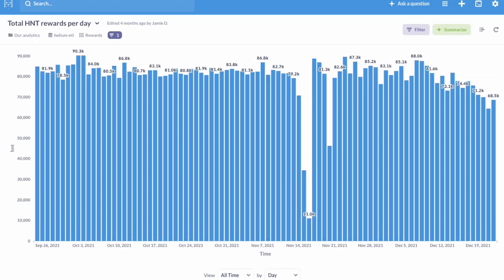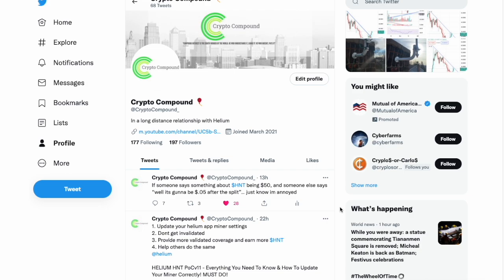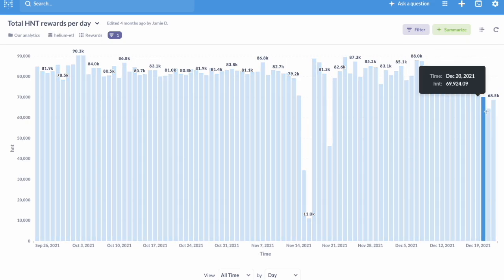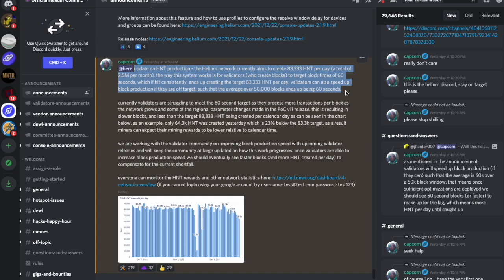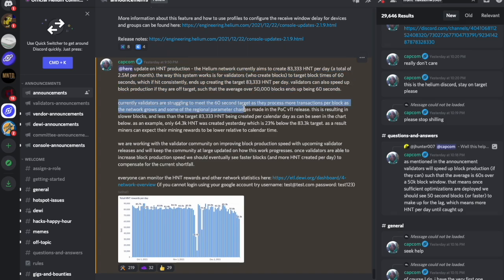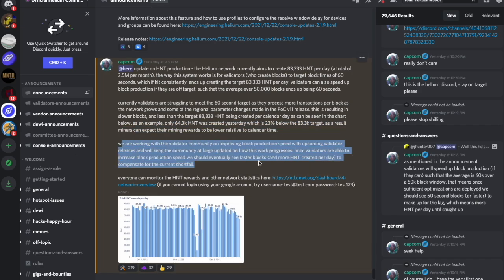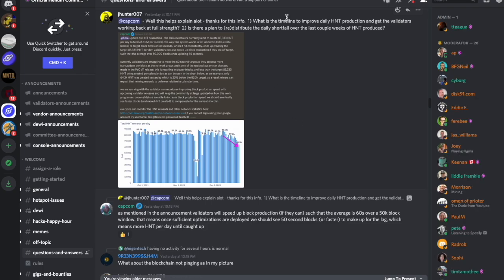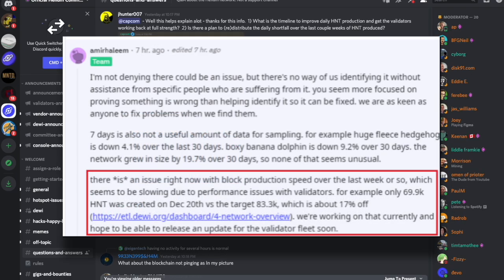Why Are $HNT Rewards Declining? Helium Network Validator Block Times Struggling To Keep Up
Complete antenna upgrade setup with Coaxial cable & lightning arrestor:
Helium Miner with RP-SMA (Female) (this is standard for all miners i know of) - INTO - High Quality LMR400 Coxial cable (RP-SMA Male goes into miner, other side N-type Male, choose correct size for your application) - INTO - double ended female lightning aresstor - INTO - RAK Antenna with N type Male - ALL ON - RAK antenna mount (Choose correct one for your application)

MNTD Miner Available Soon US, Canada & EU!

This book changed my mind
& this book changed my life